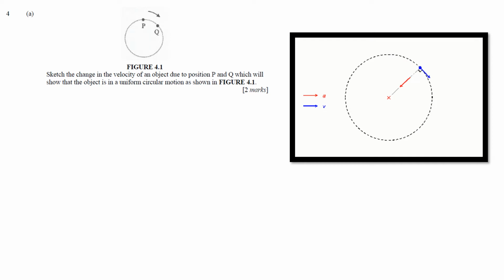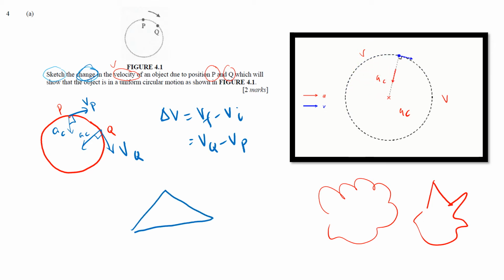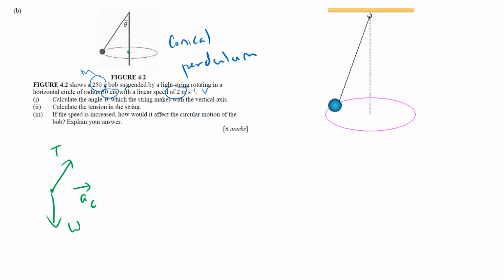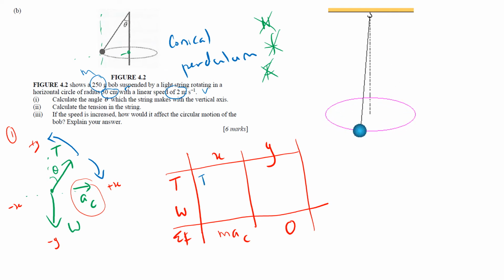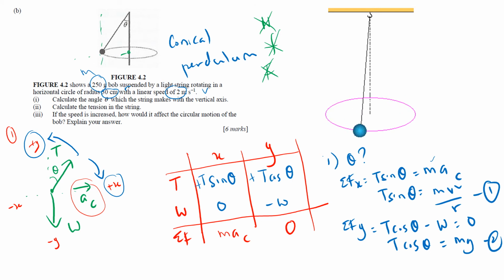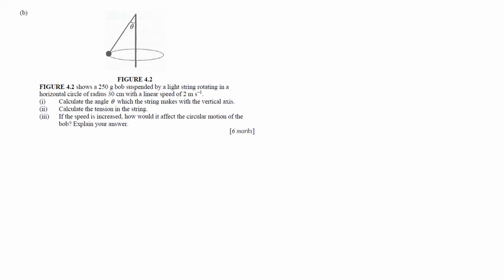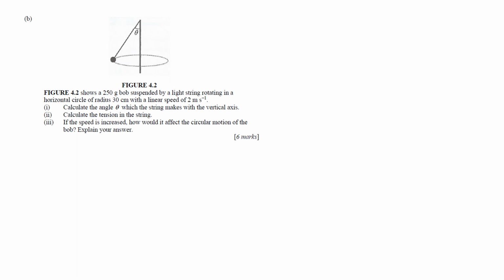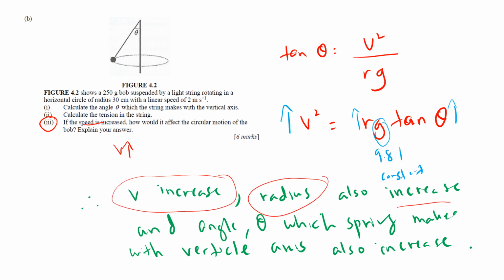PSPM SPO15 Chapter 6 2016/2017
SP015 PSPM